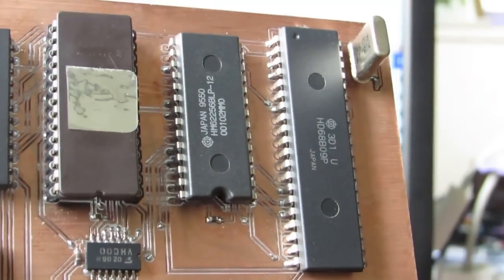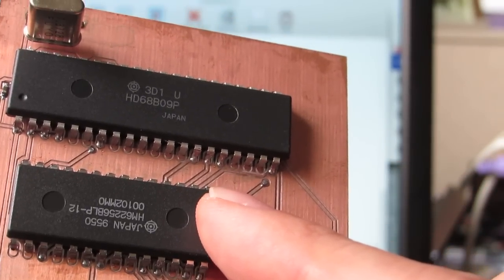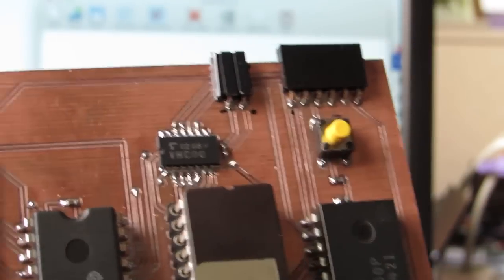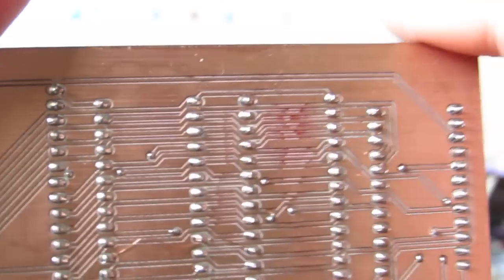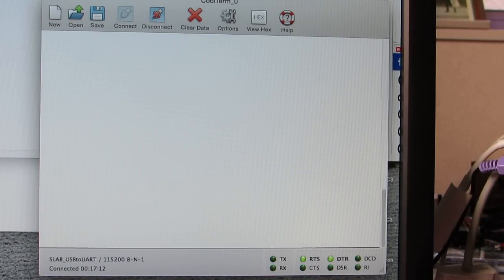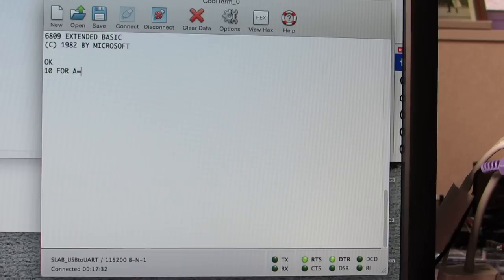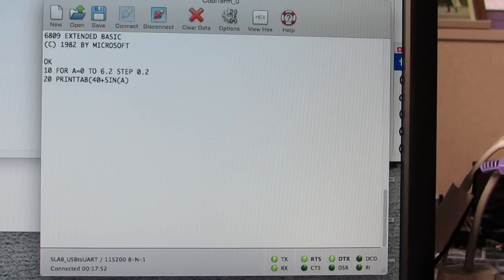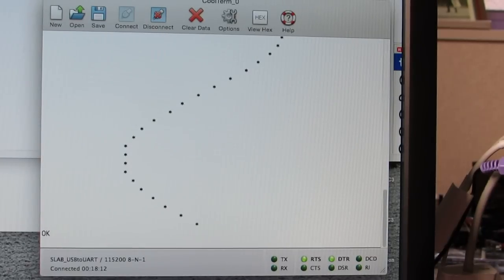6809 BASIC computer is working!!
This time I made a very simple computer, consisting of 6809, well-done 8-bit processor. Actually this circuit is NOT my original but I found a very nice simple one at Grant's 6-bit 6809 computer.
The author does not allow any reproduction of his work on the net, and I already obtain the author's permission. This BASIC supporting floating point and related function (sin, cos, log. .) and may be more useful and practical